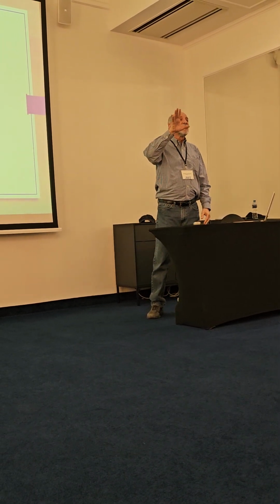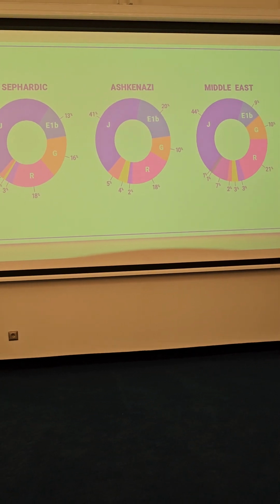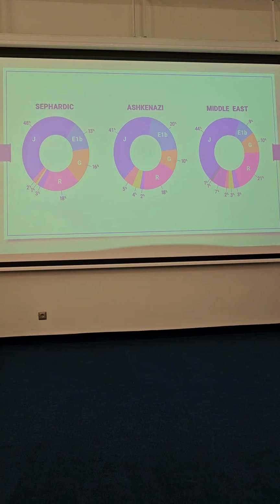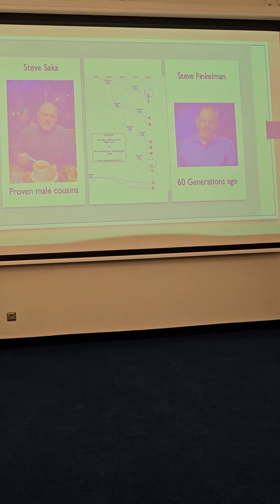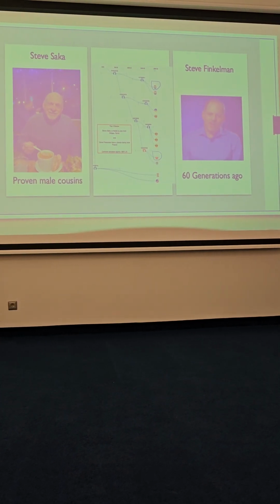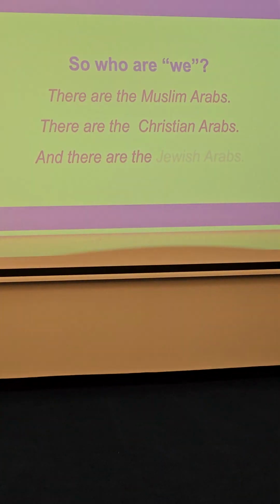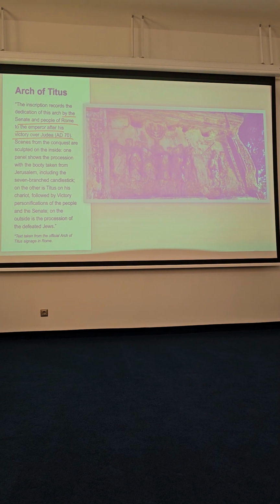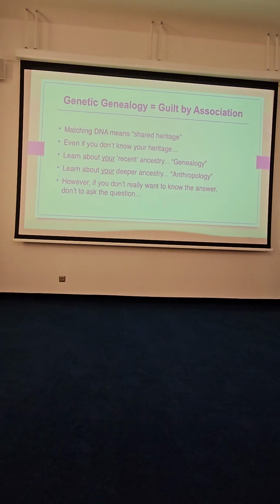Bennett Greenspan Jewish Genetics Poland 2023 (4 of 5)